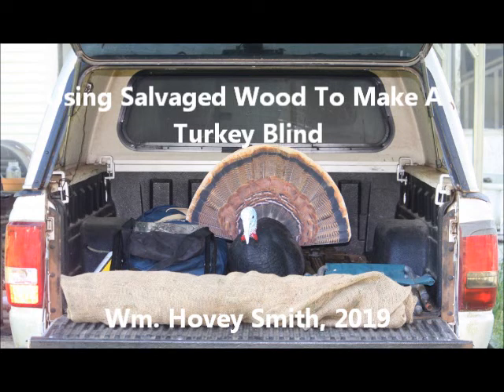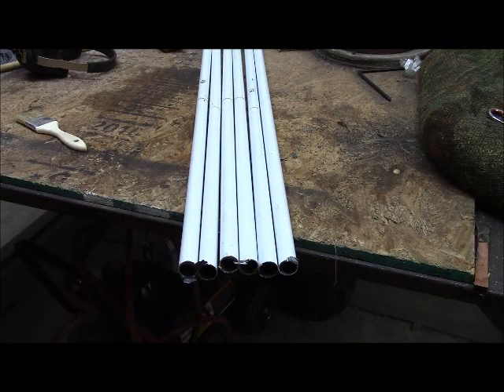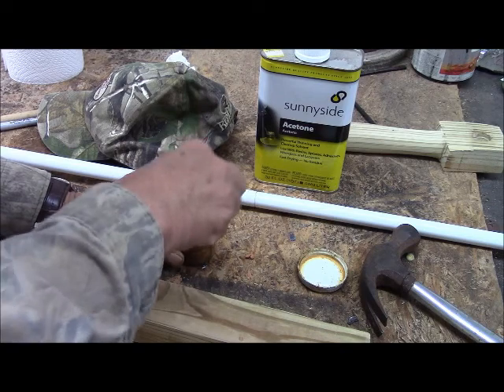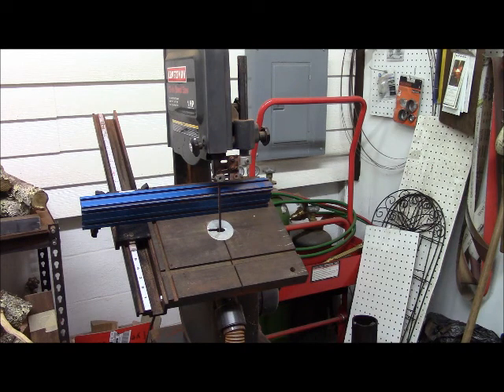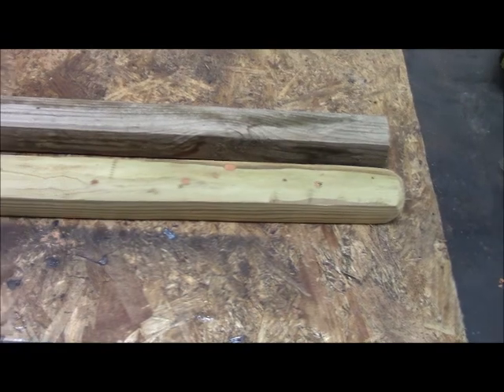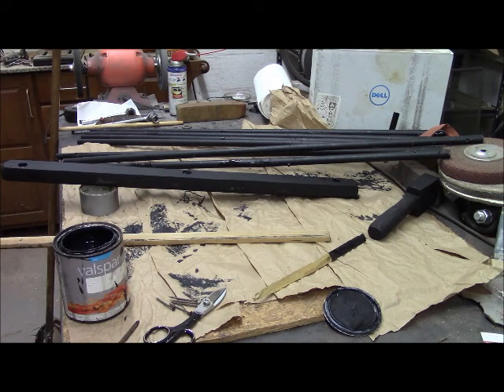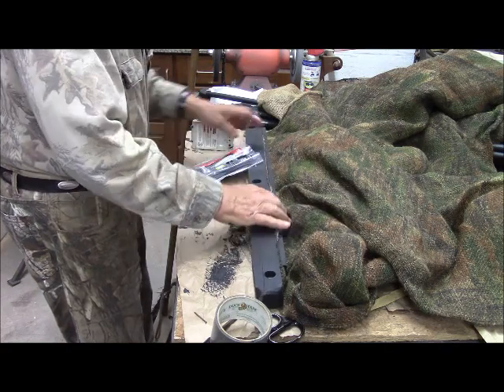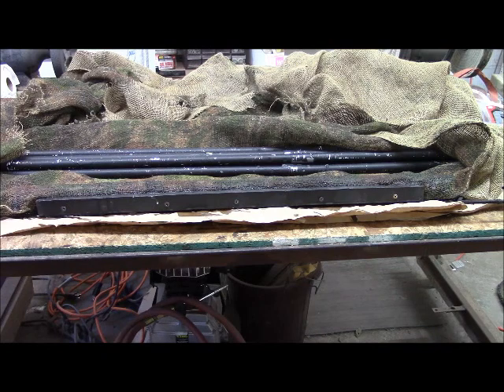Using Salvaged Wood to Make a Turkey Blind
I use salvaged wood, organic solvent, hot wax and reclaimed screws to build a portable turkey blind.